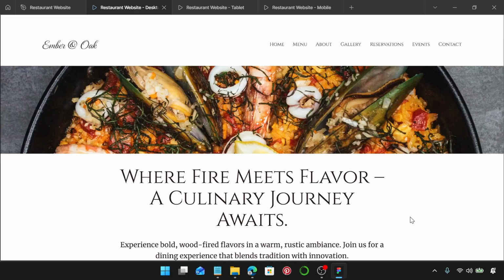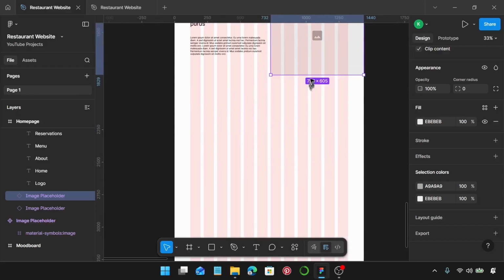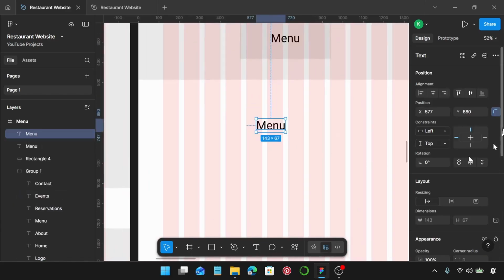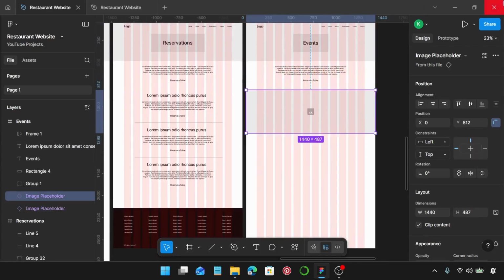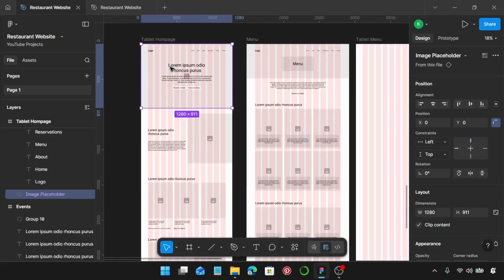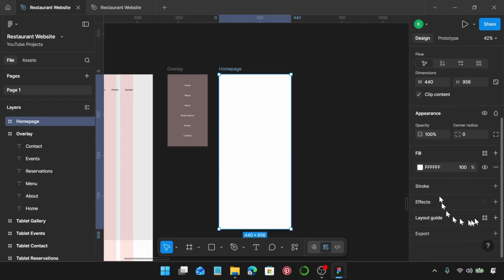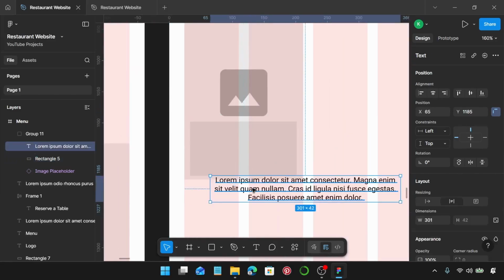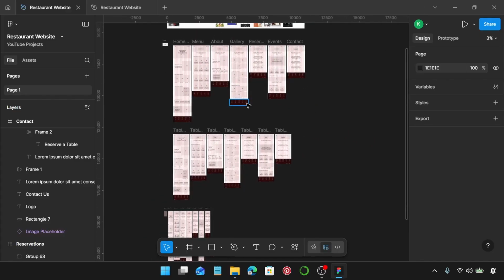Figma Complete UI/UX Design Course - Restaurant Website | Part 1: Mood board and Wireframe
This project is part 1 of a course where we'll create a complete restaurant website in Figma. In this video, we'll take a look at the mood board and create the wireframe for the homepage, menu, about, gallery, reservations, events, and contact page in the desktop, tablet, and mobile layouts.